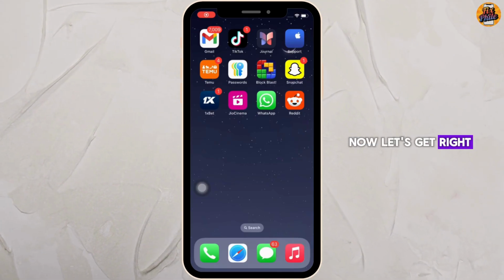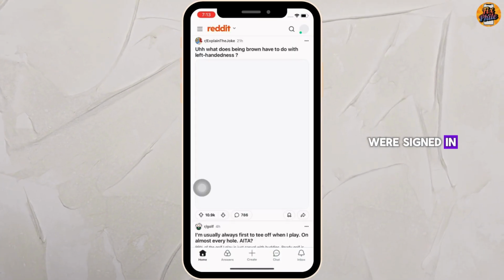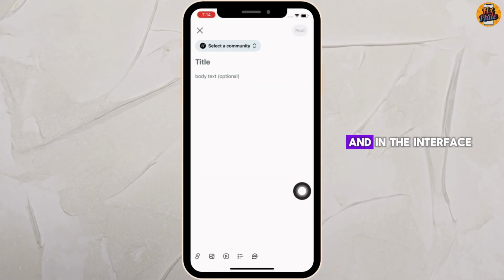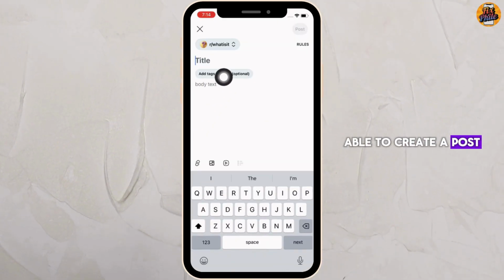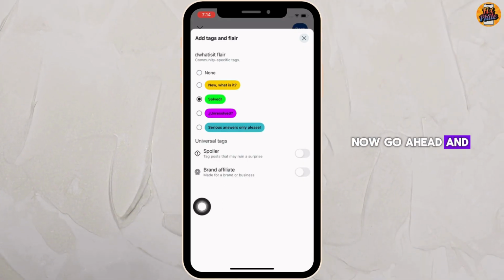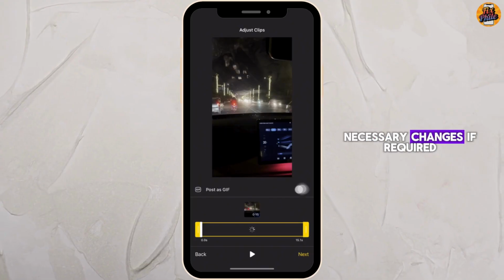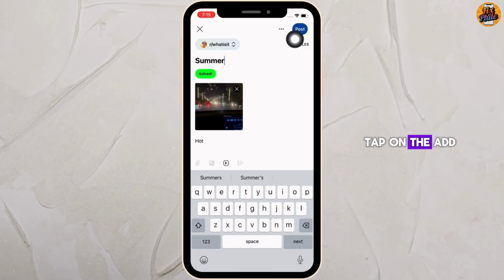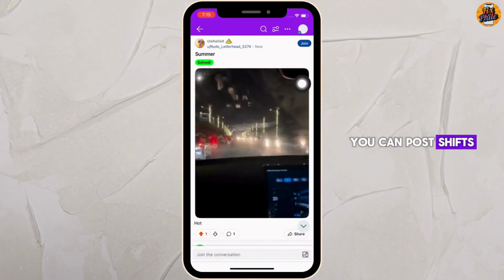How to Post Gifs on Reddit (2025 Guide)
Want to bring your Reddit comments and posts to life with looping GIFs? In this quick 2025 tutorial, we’ll show you where to find the GIF uploader, pick the perfect animation, and share it so your memes and reactions shine.

Timestamps:
00:00 – Accessing the GIF Upload Tool on Desktop & Mobile
00:10 – Inserting, Previewing, and Posting Your GIF